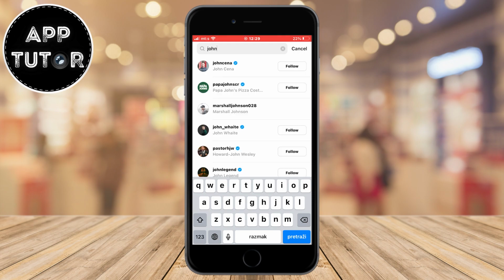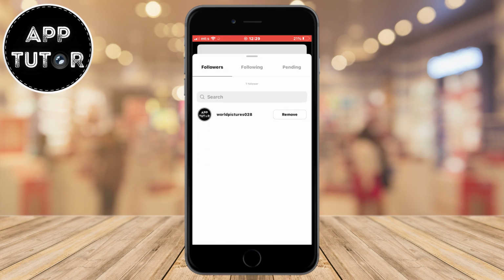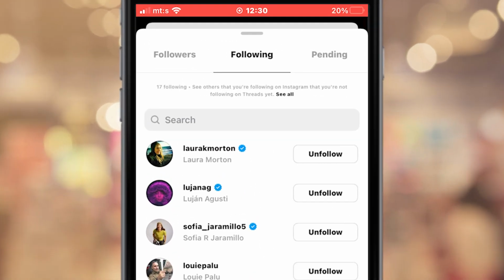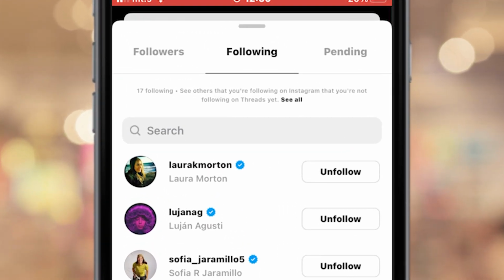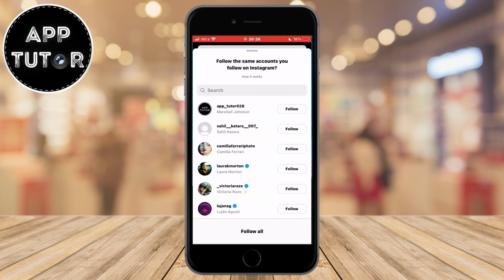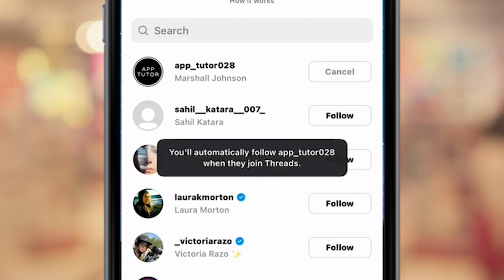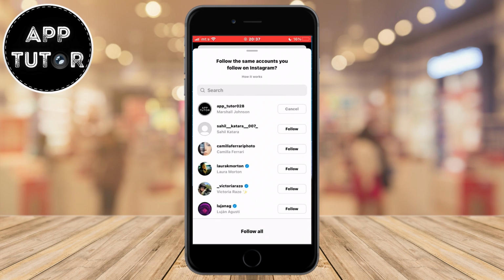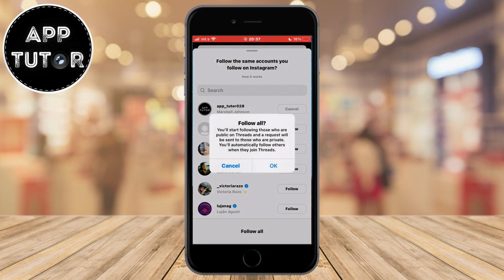How to Find Instagram Friends On Threads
Let's learn how you can find and import your Instagram friends over to the Threads application. This is really simple and it works for both iOS and Android.